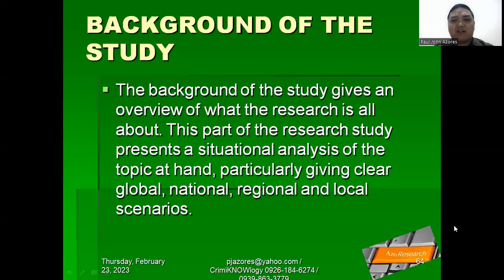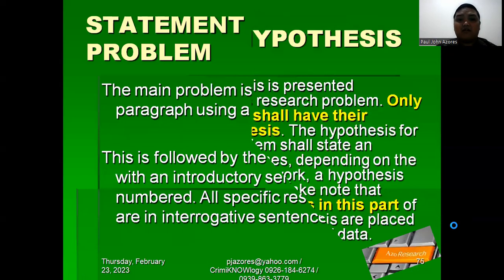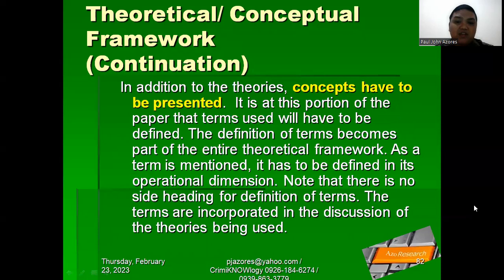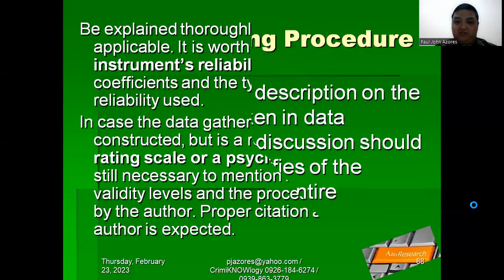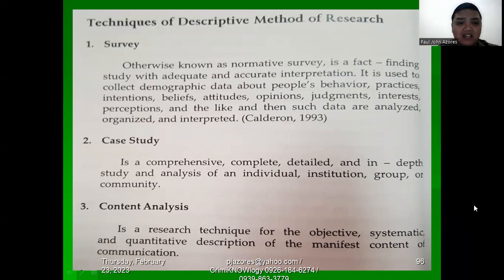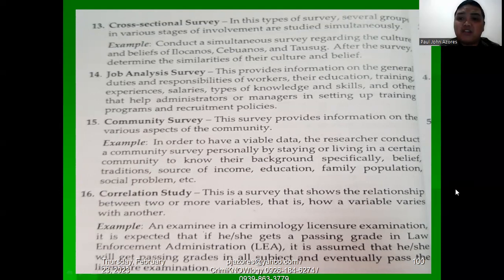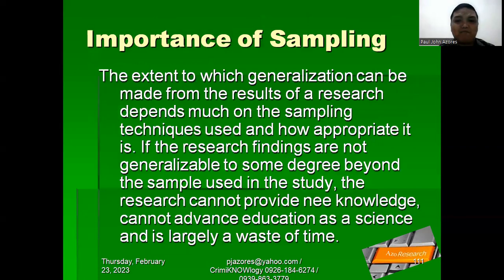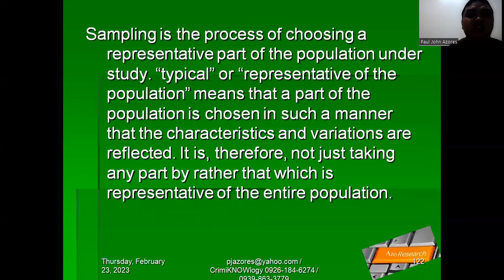Criminological Research Parts Proposal